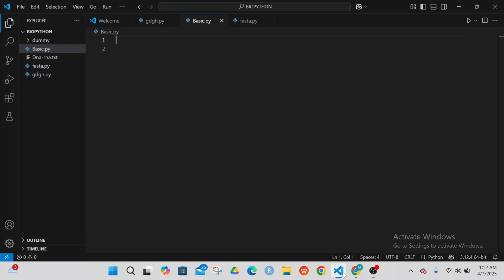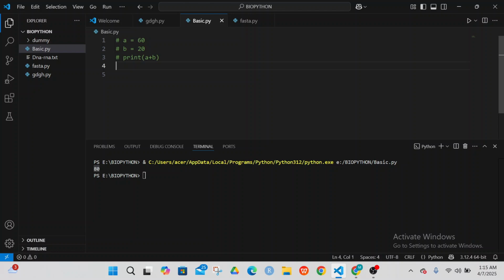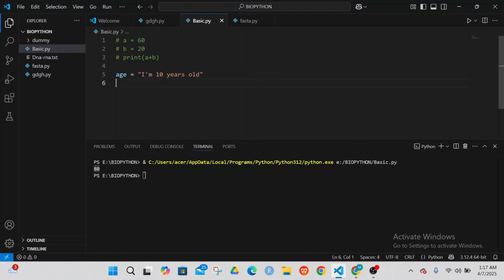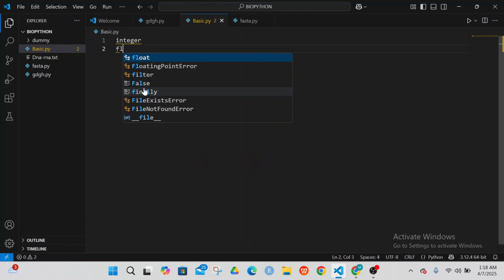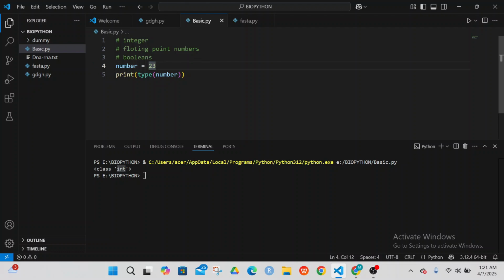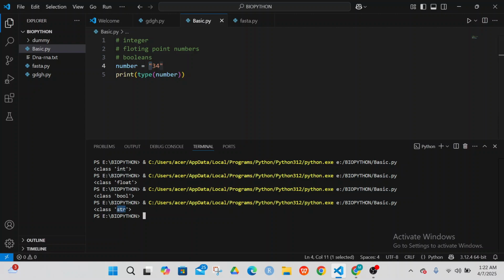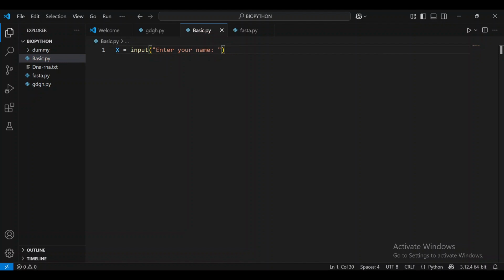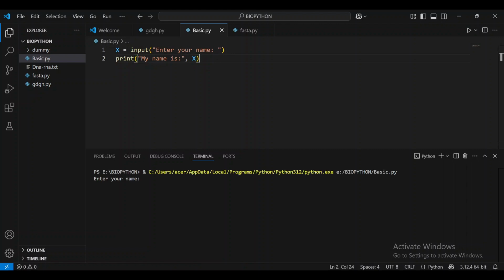Python Variables & Data Types for Beginners | Biopython Series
🔢 Variables & Data Types in Python | Python Basics for Bioinformatics

Welcome back! In this video, we dive into one of the core concepts of Python: variables and data types. Whether you're learning Python for bioinformatics or just starting your coding journey, understanding how Python handles data is essential.

Common Python data types: int, float, str, bool, and more

How to assign and manipulate different types of data

Simple examples for practical understanding

No prior programming experience required! This is a beginner-friendly guide as part of the Python for Bioinformatics series.

📌 Don’t forget to check out the first video on Biopython Introduction if you missed it!

💬 Drop your questions in the comments and let’s learn together.